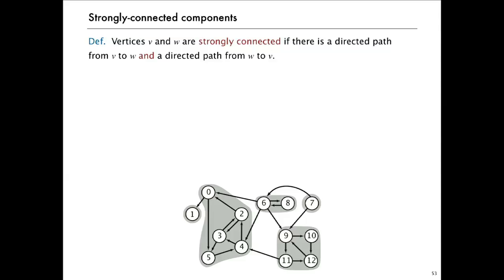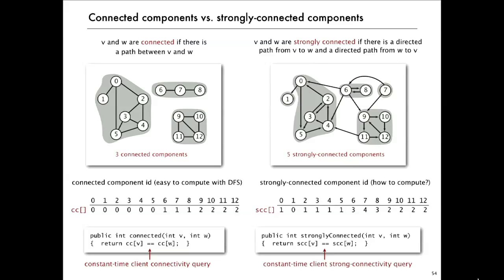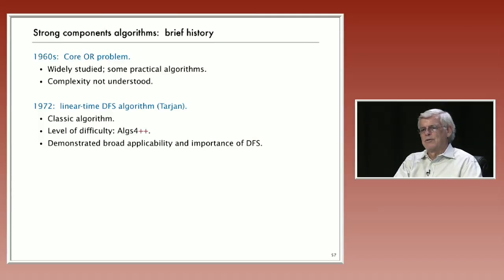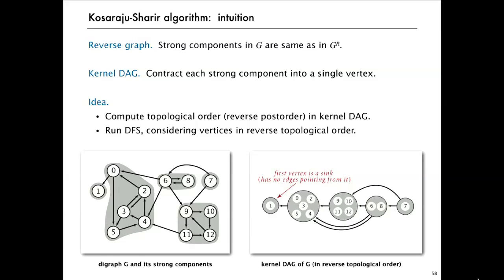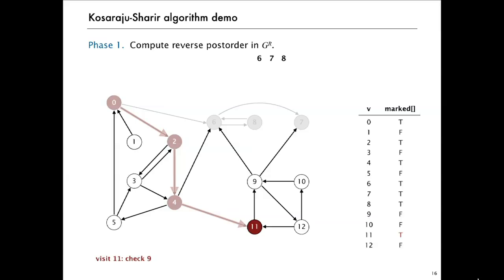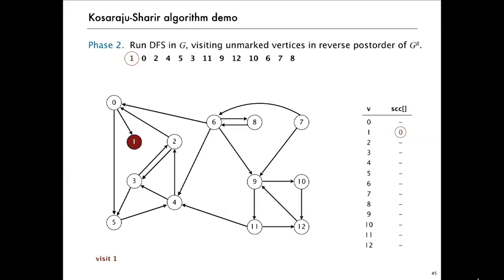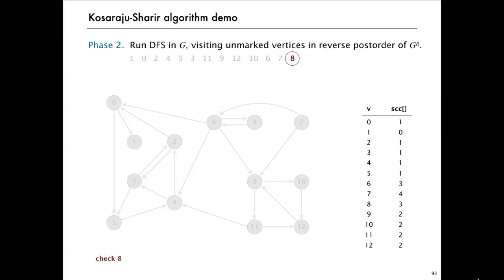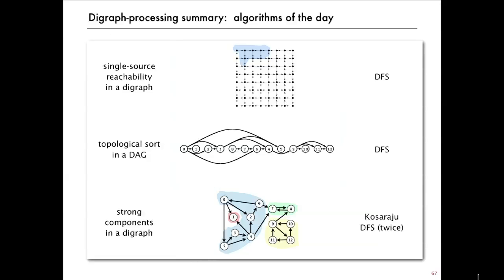DiGraph - Strong Components